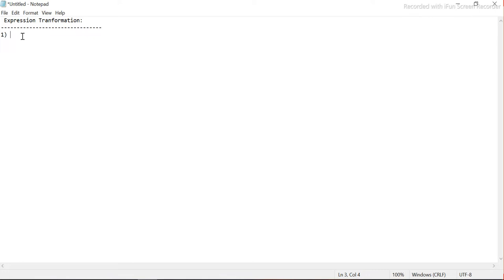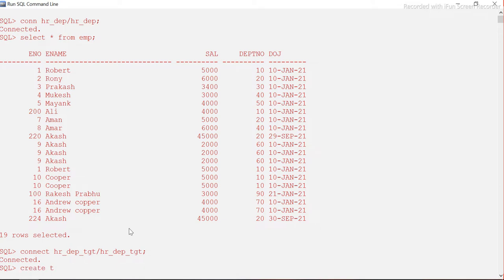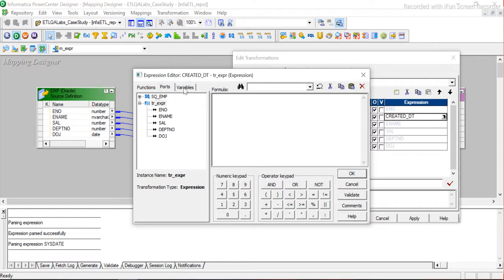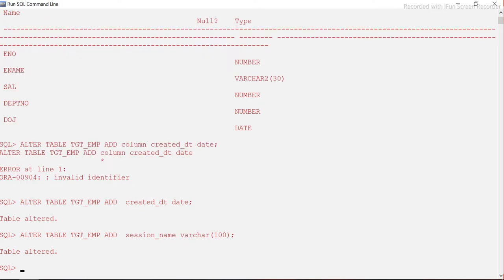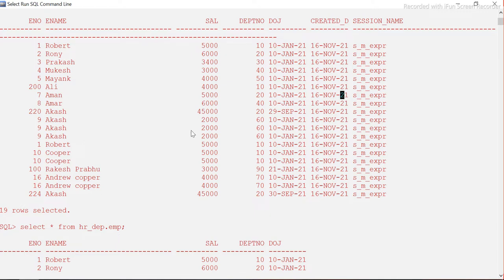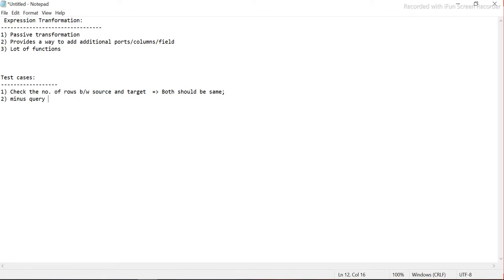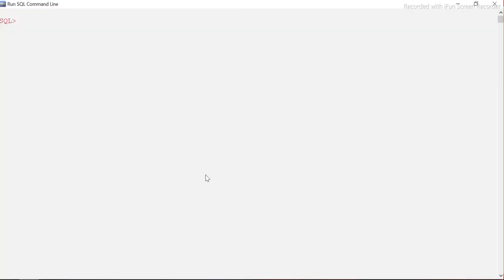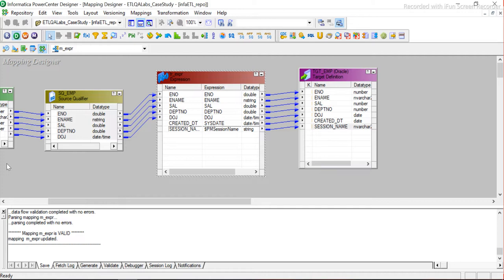Informatica DEV + TEST | EXPRESSION Transformation Session # 5